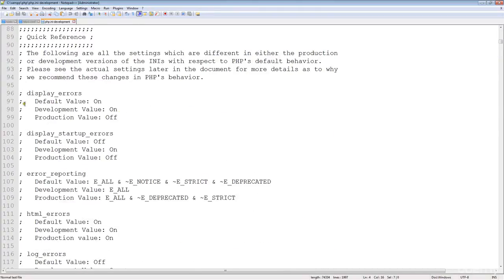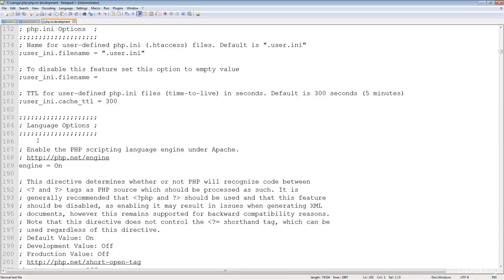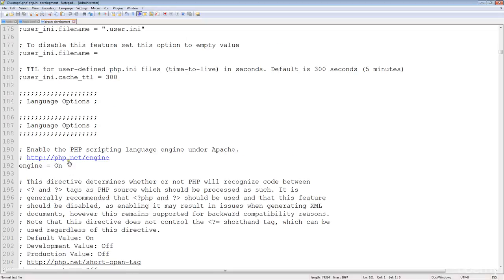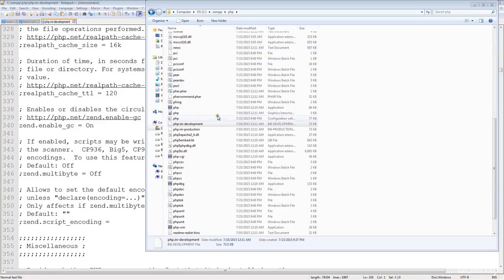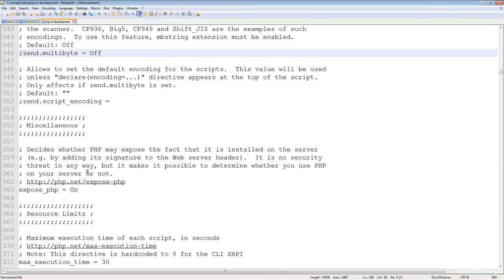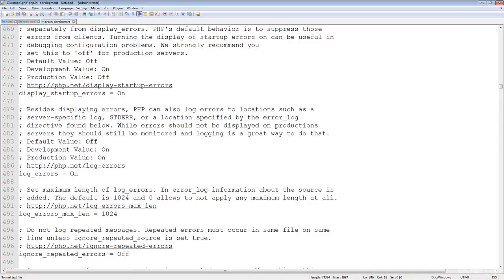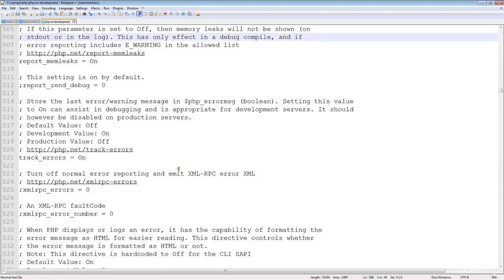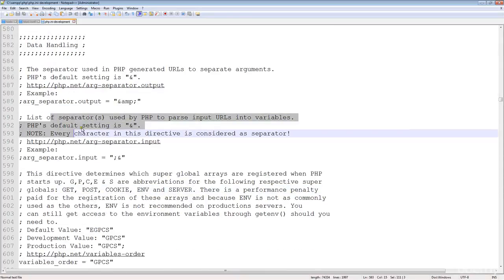005 PHPs initialization file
005 PHPs initialization file